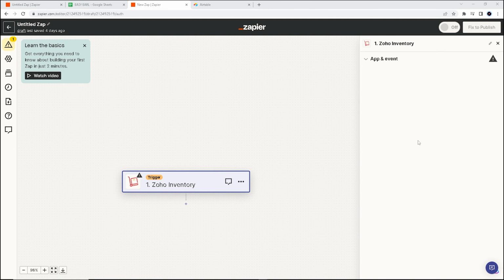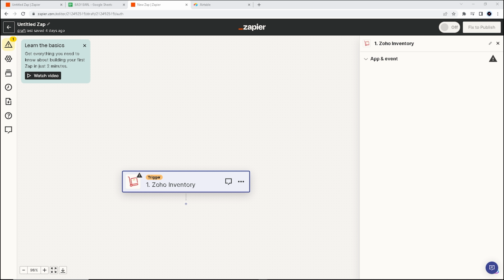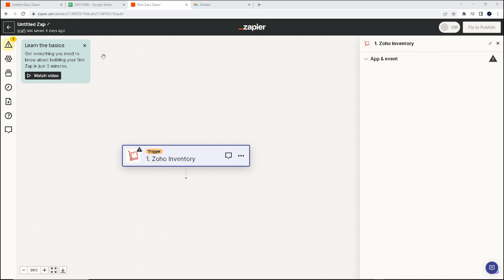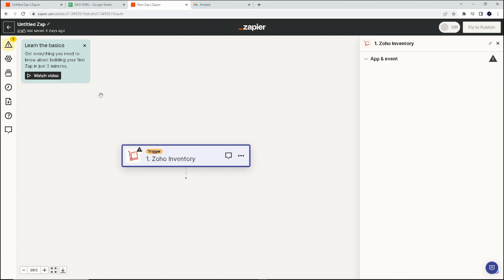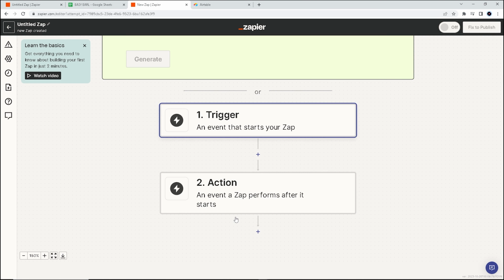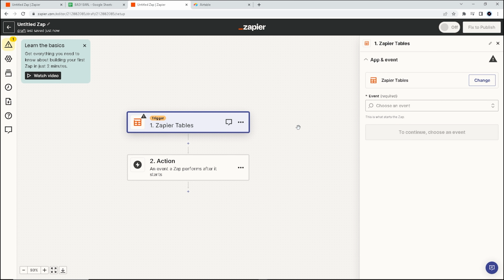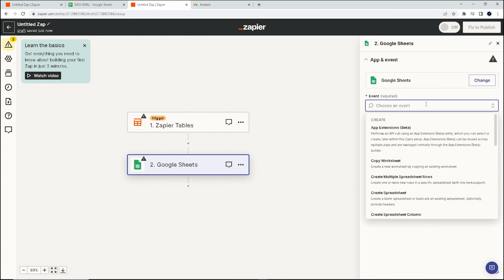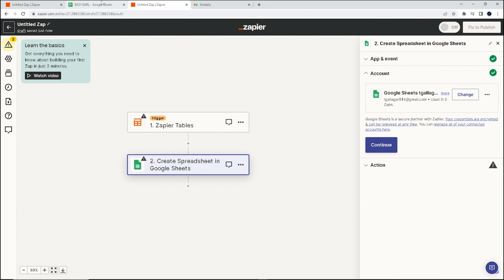How to Connect Airtable to Google Sheets With Zapier (Quick & Easy)